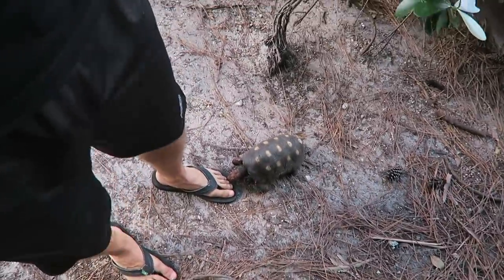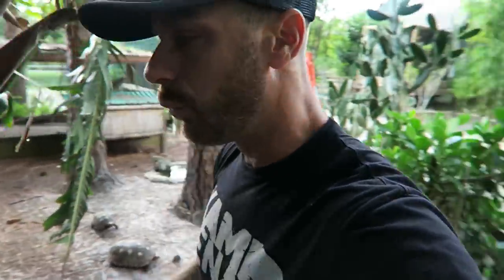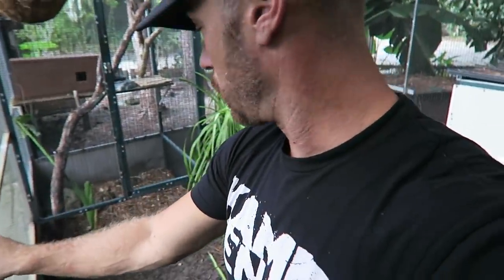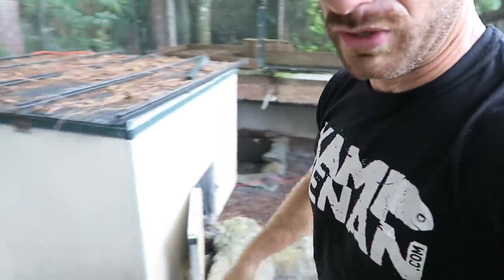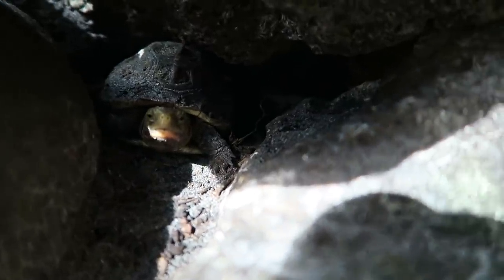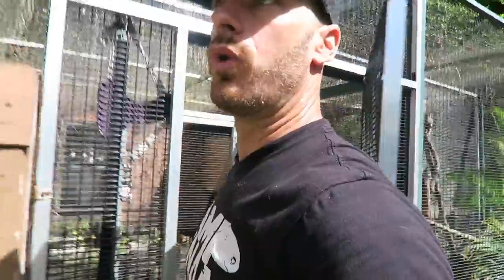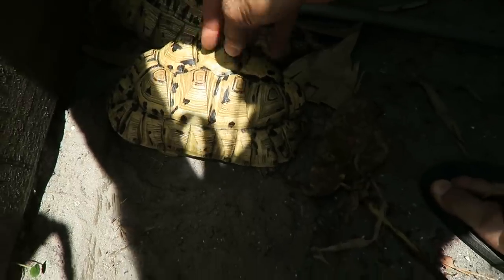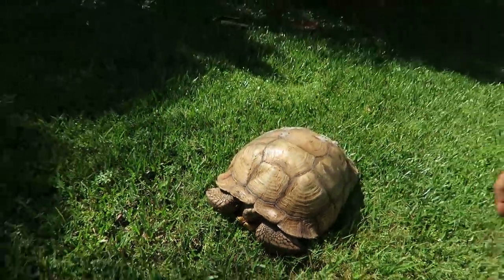What is a SAFE Tort Size vs PREDATORS?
What is a safe size for a tortoise to protect itself against predators in the outdoors!